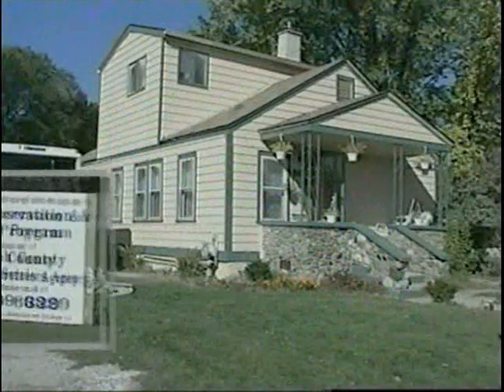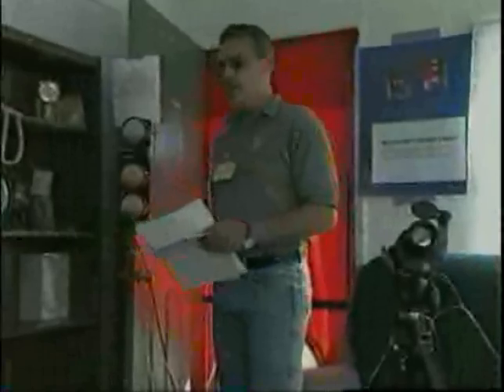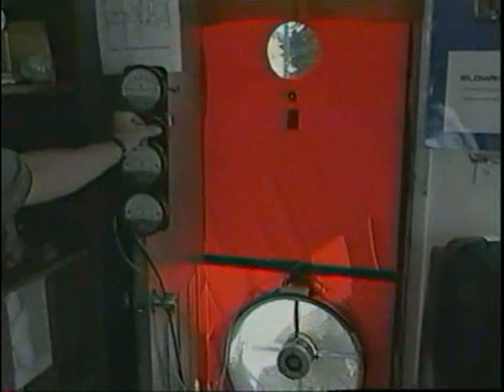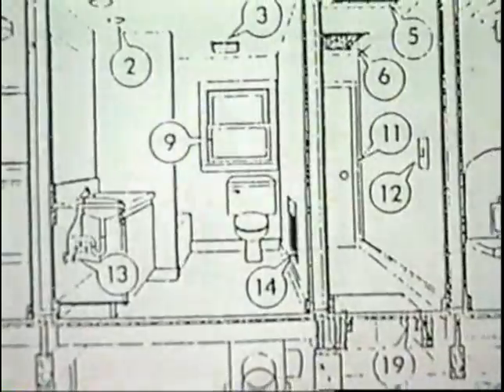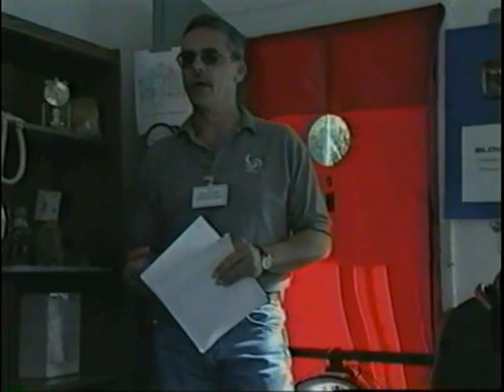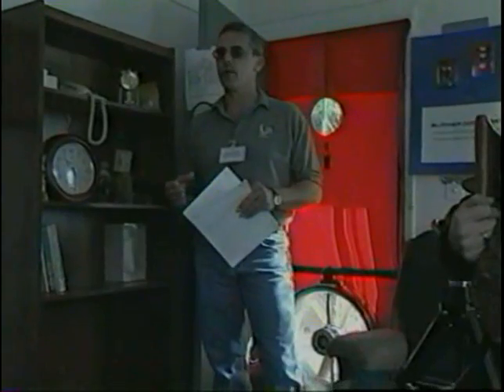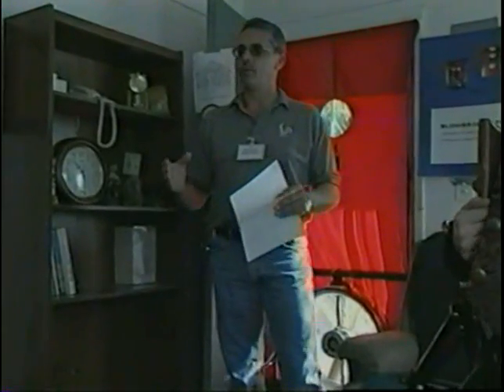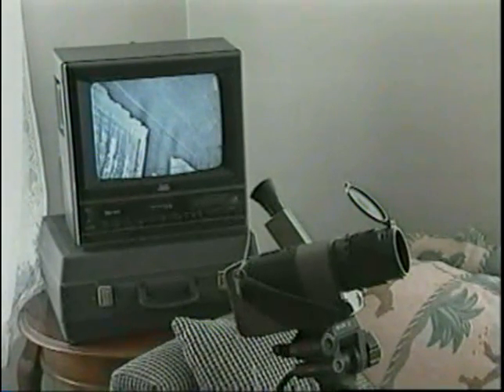Blower Door and Infrared Camera Demonstration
This video from a local Michigan Weatherization Assistance Program (WAP) office demonstrates how a blower door and infrared camera are used for home weatherization/energy efficiency measures.